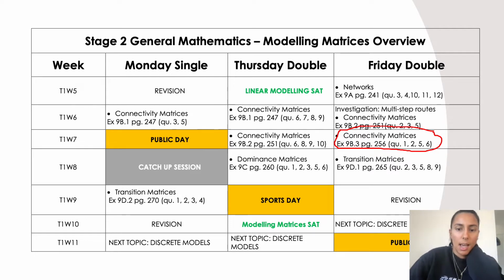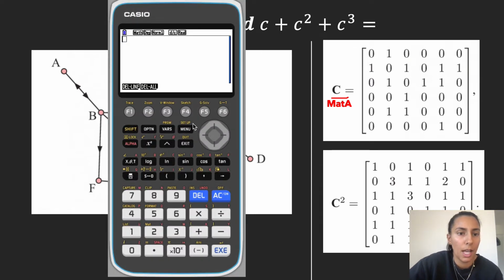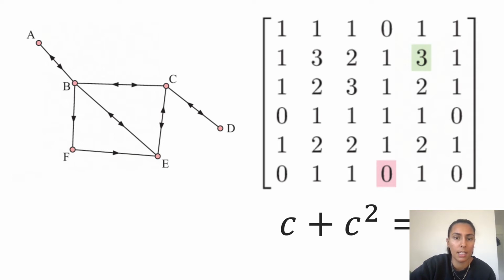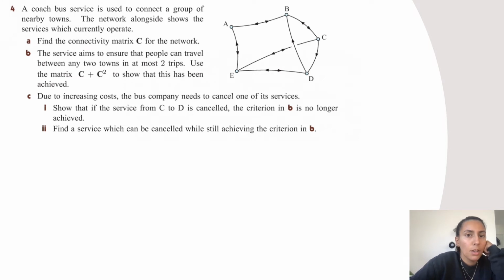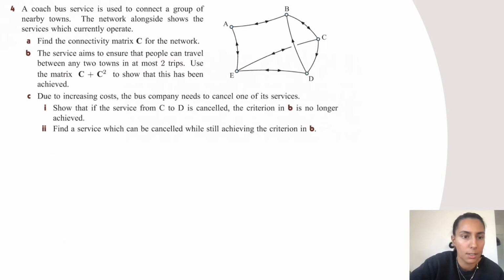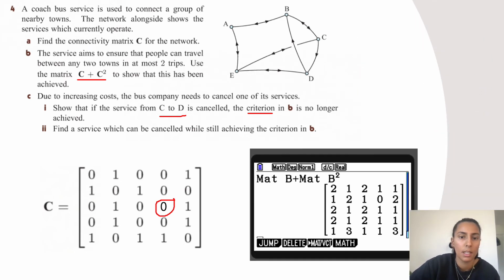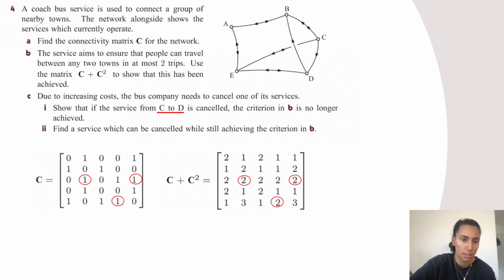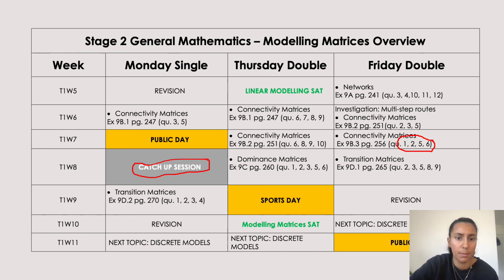Connectivity matrices 9B.3